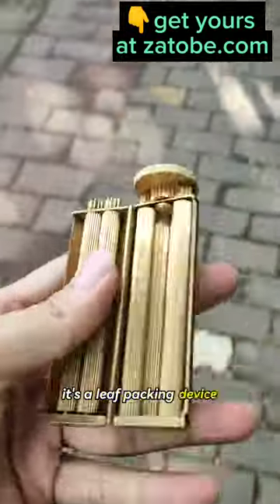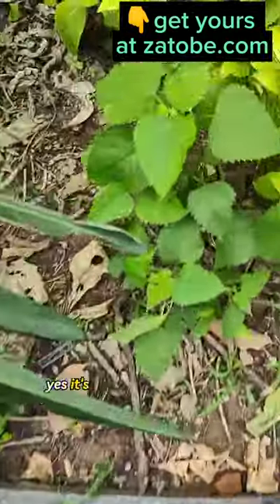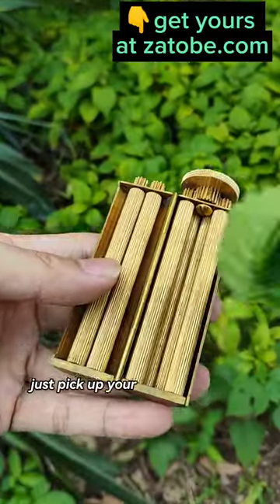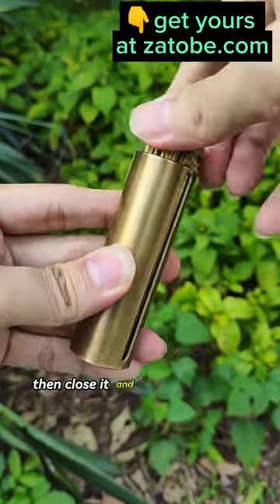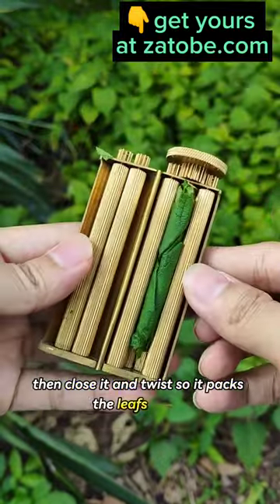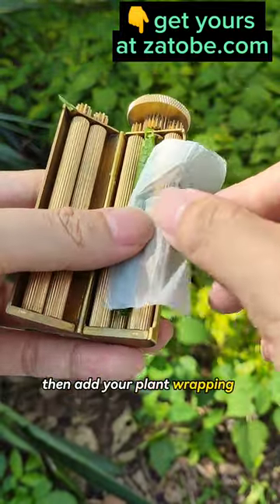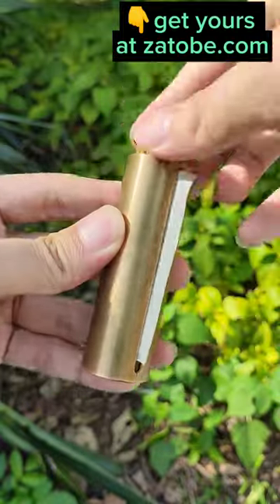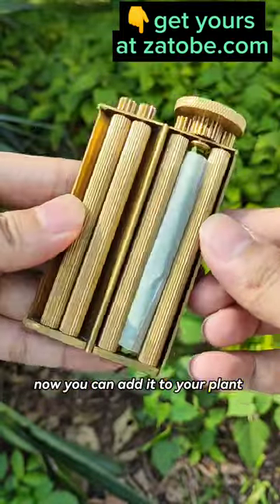This Vintage Roller really makes my day! Lighters perfect companion!